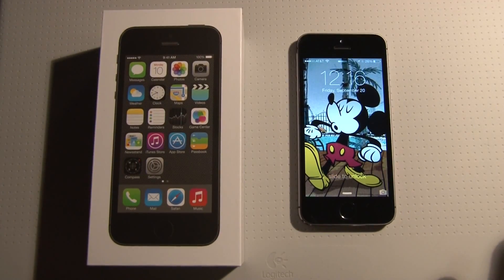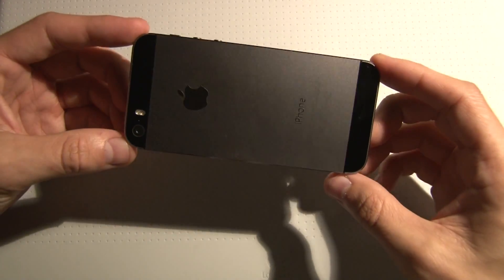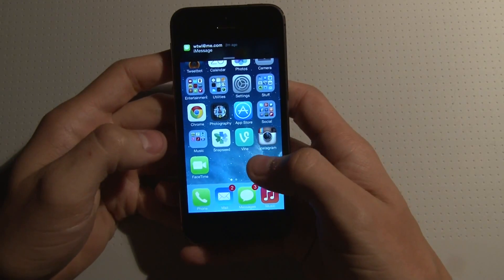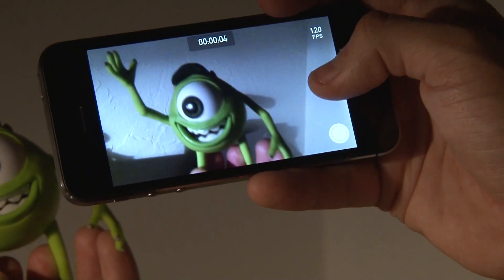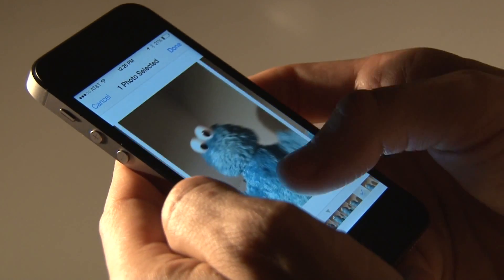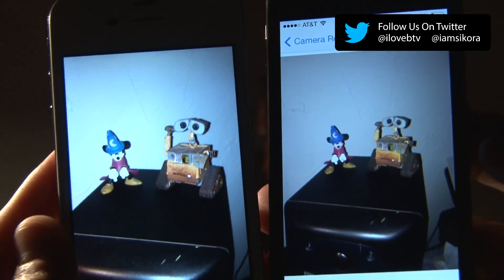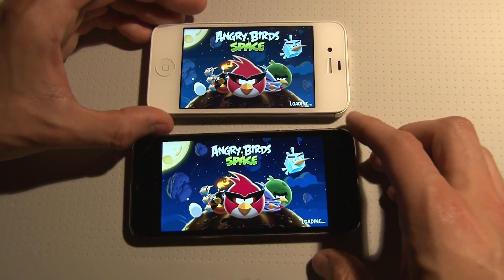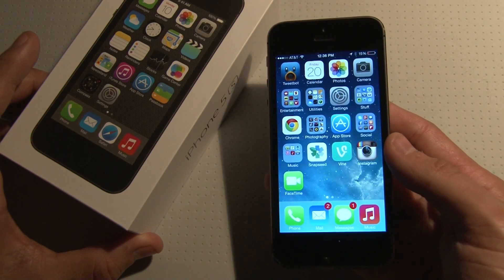iPhone 5S - Review, Slo Mo, Comparison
Apple's new flagship iPhone has arrived and we've got our hands on the new 5S.  Check out our in depth look at all the new hardware features, camera test, slow motion video, speed comparisons, and more!